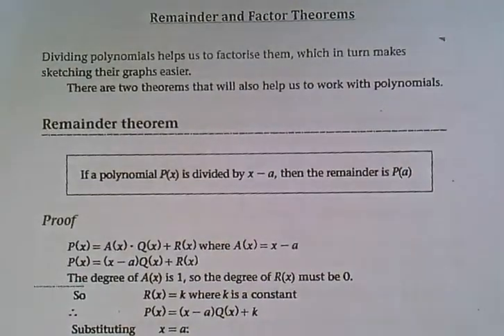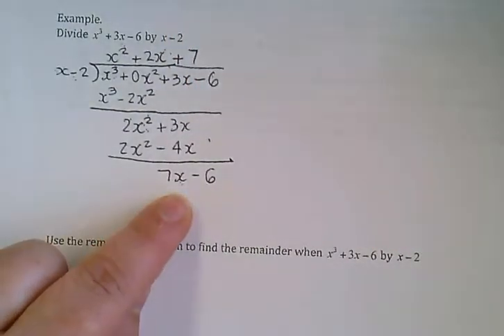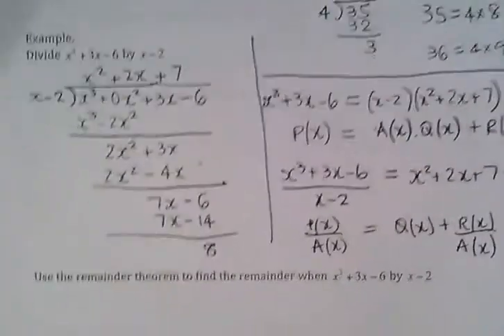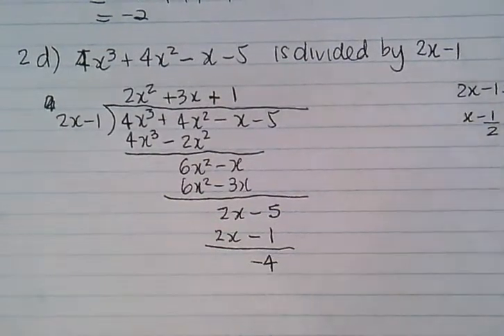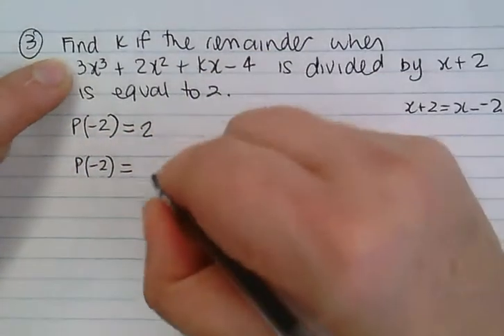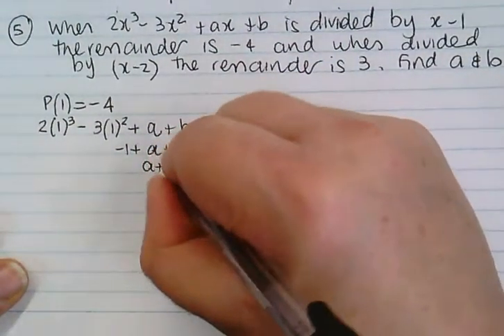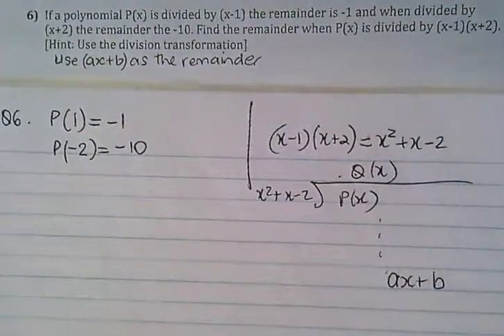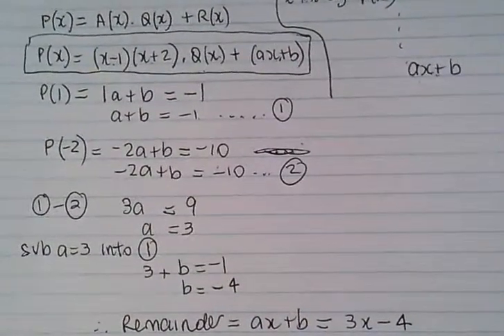Remainder and Factor Theorems